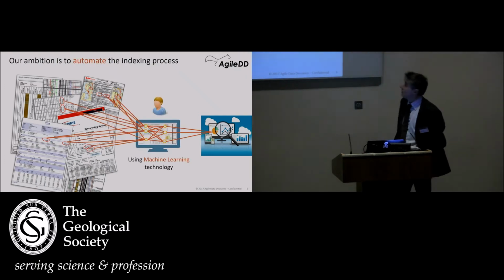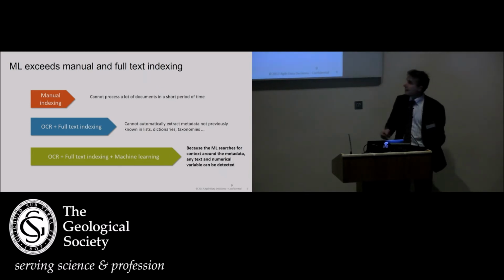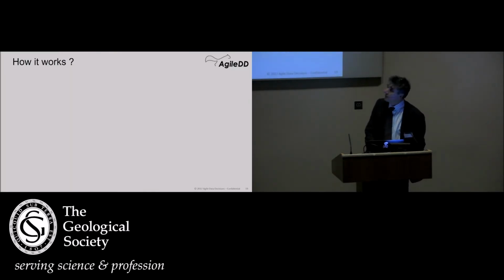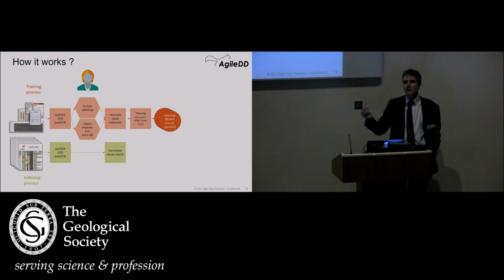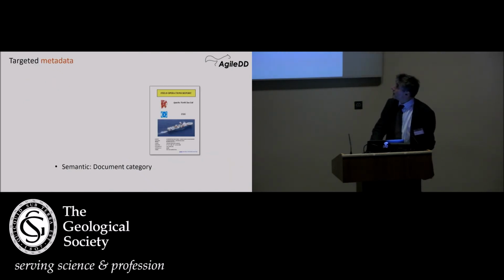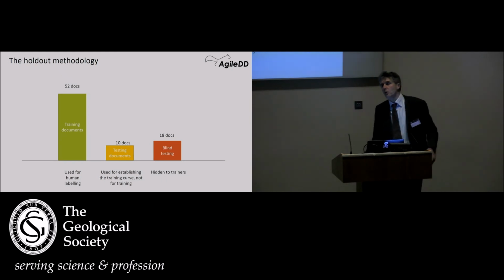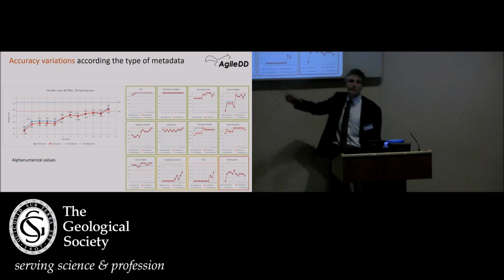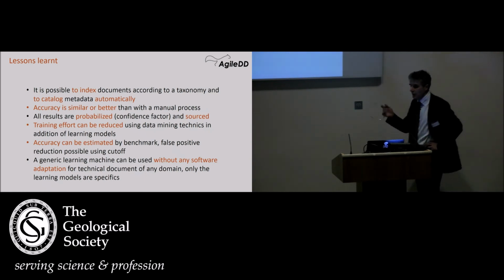Janet Watson 2018: Machine learning systems - Henri Blondelle (AgileDD)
Thursday 1 March
How machine learning systems can extract more qualified information from seismic acquisition and processing reports.
Henri Blondelle (AgileDD)